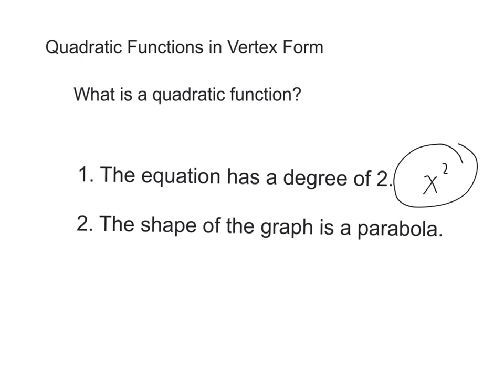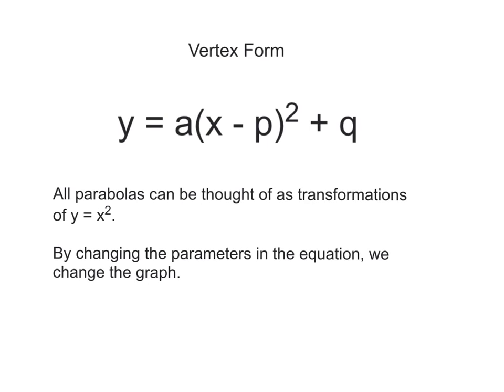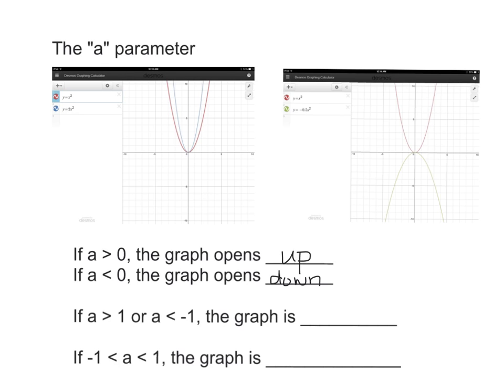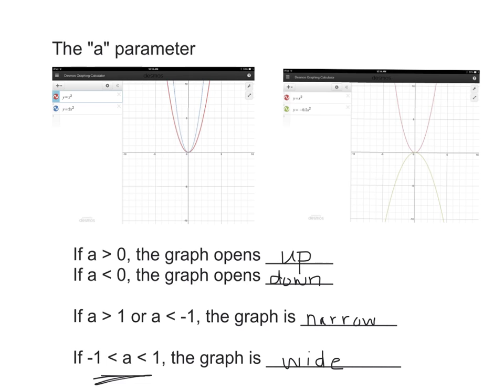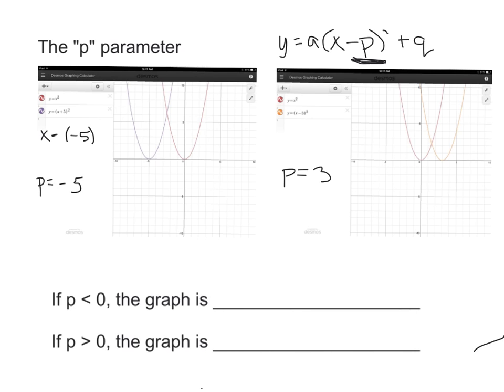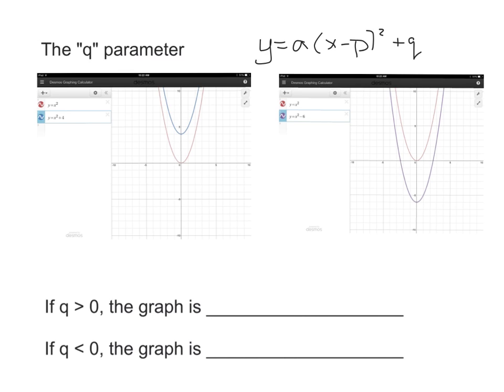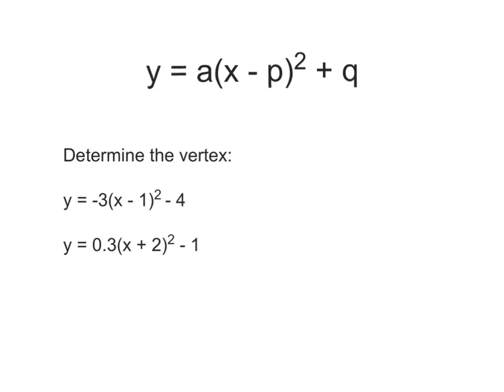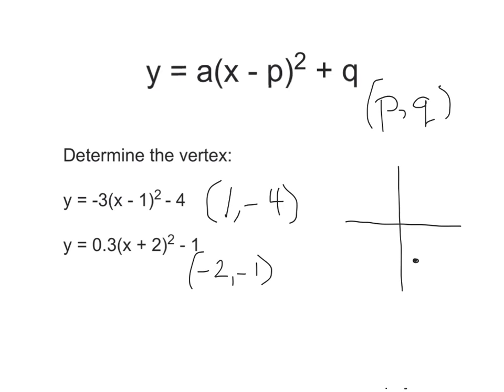20 3 1 Vertex Form